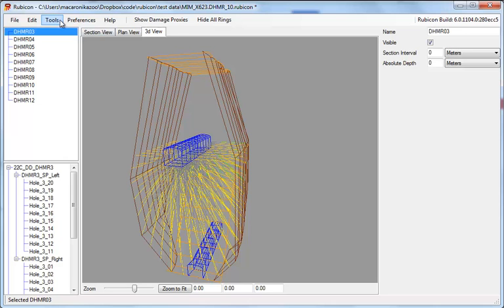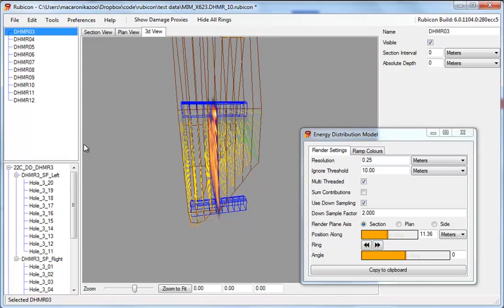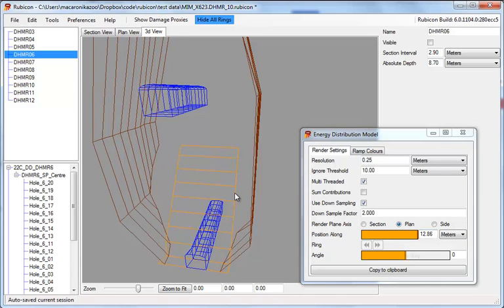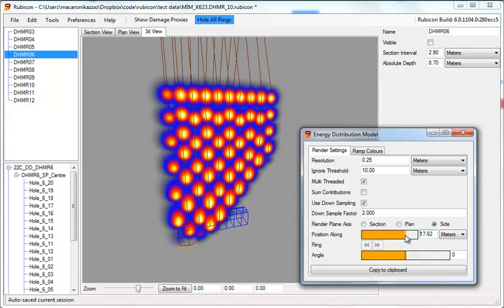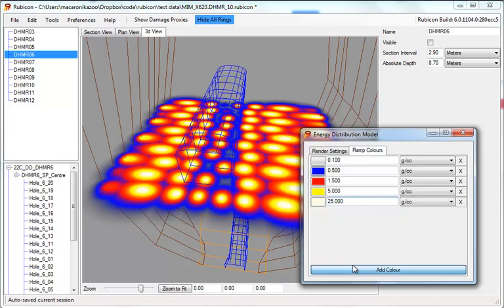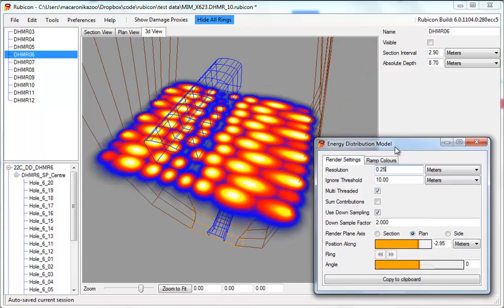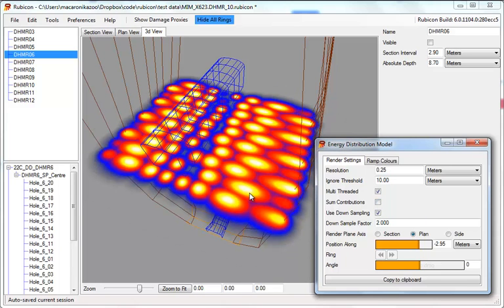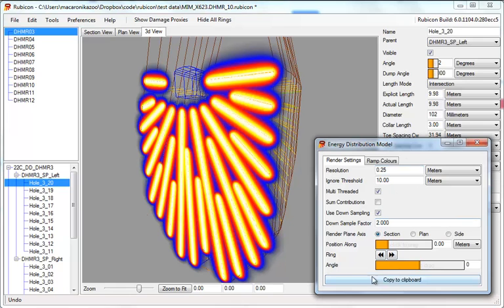Energy heat maps in Rubicon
Demonstrates the heat map rendering capabilities in Rubicon